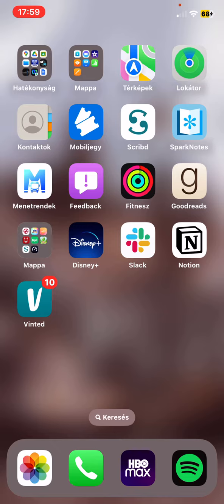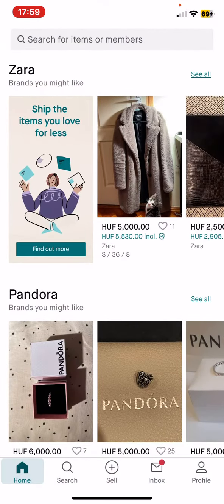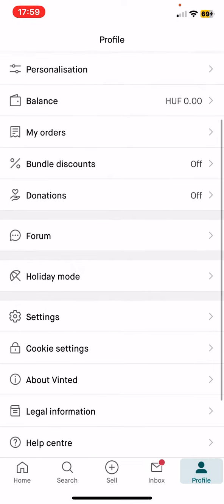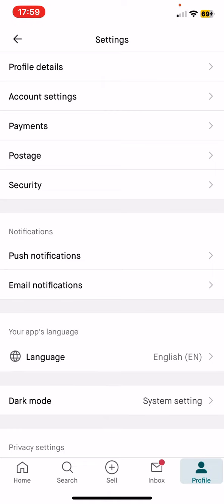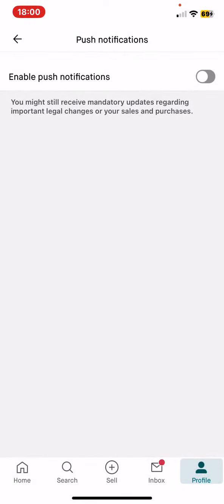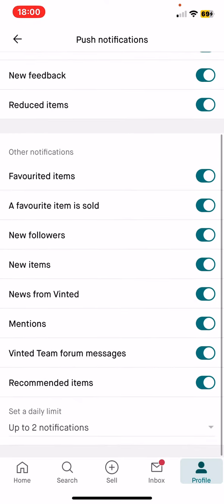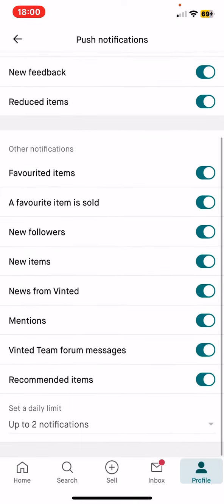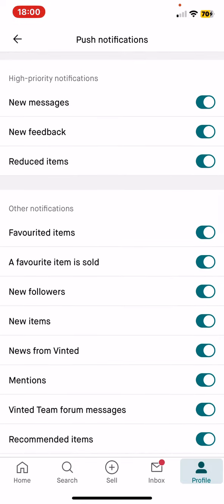How to enable notifications in Vinted?